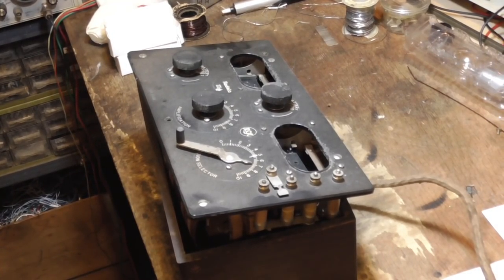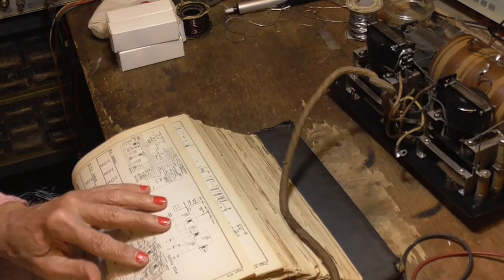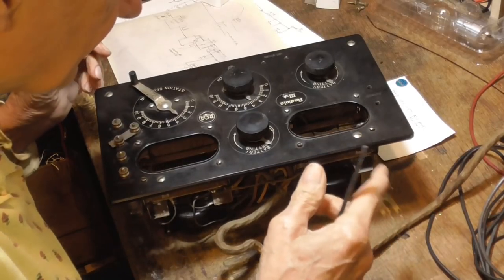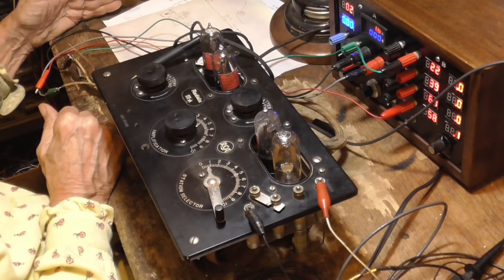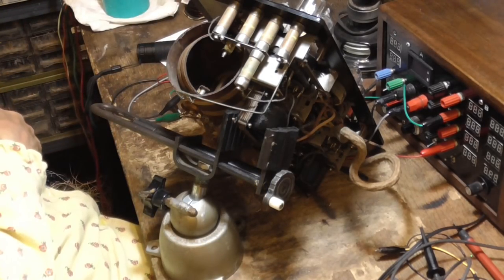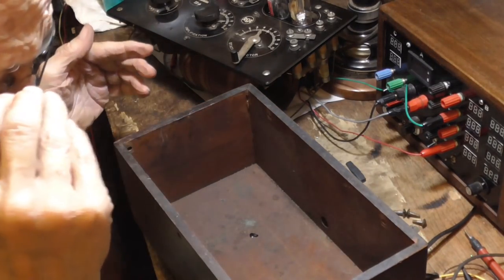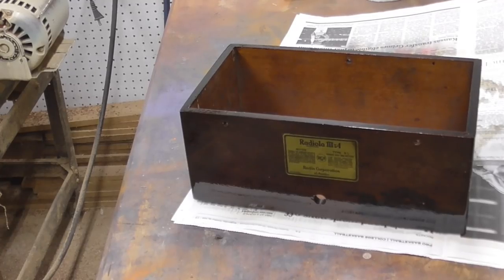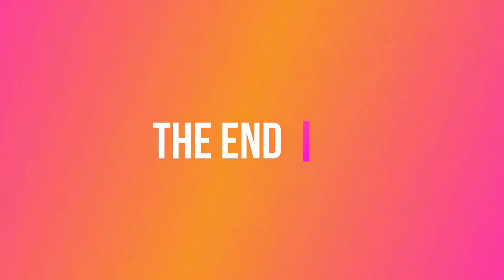REPAIRING A RADIOLA IIIA RADIO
This is an old 1925 RCA Radiola IIIa radio that came from a junk store. It was of course not in anywhere near operating condition so it needed not only wiring but a set of WD-11 tubes, which typically cost $50-$100 each on ebay! (the radio itself was bought for $75 at the junk store) We go over the wiring and fix all the problems to get the radio to not only look great but to work as well!